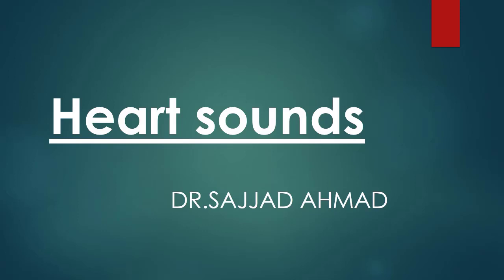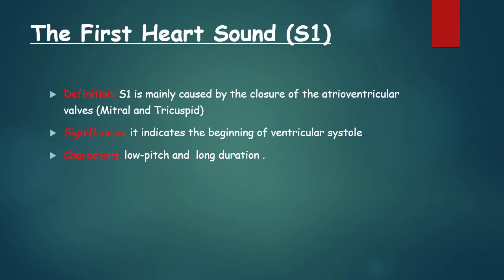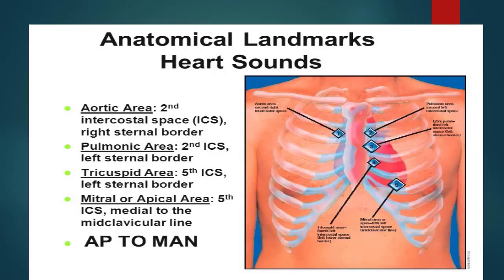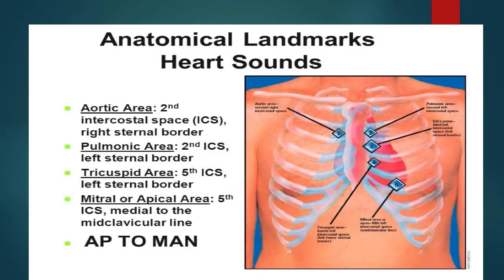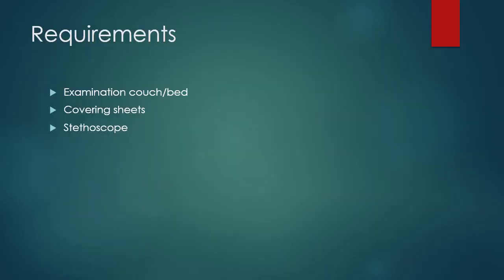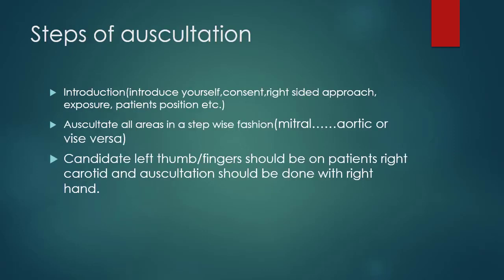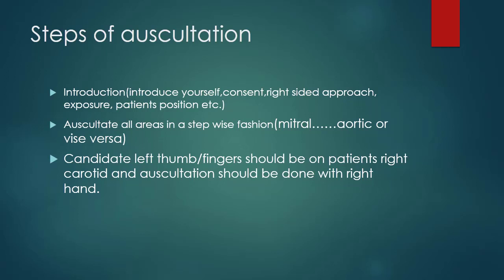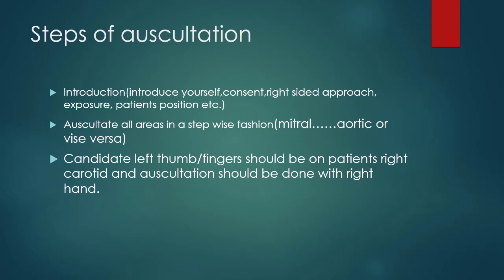Heart Sounds (Physiology) - Info Hub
In this video, we will discuss heart sounds, the first heart sound, the second heart sound, anatomical land marks of heart sounds & steps of auscultation.

Heart sounds are the noises generated by the beating heart and the resultant flow of blood through it.

Specifically, the sounds reflect the turbulence created when the heart valves snap shut.

What are heart sounds?
The first heart sound.
The second heart sound.
Steps of auscultation.